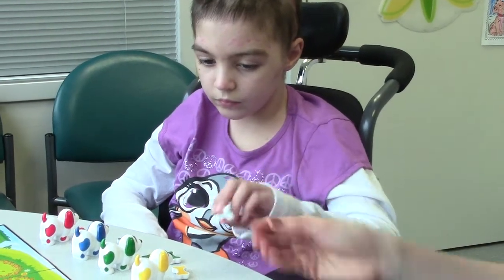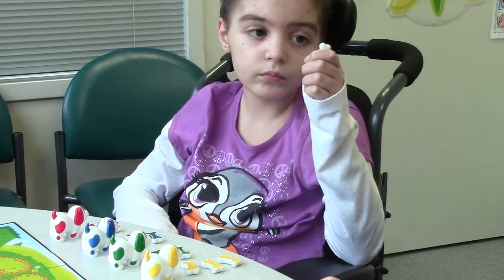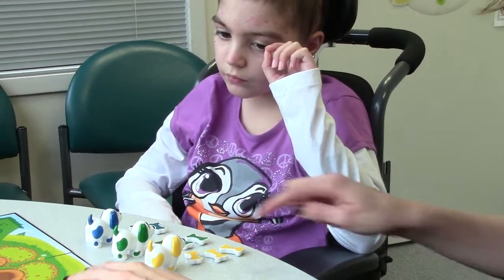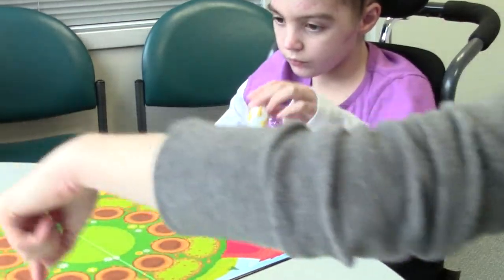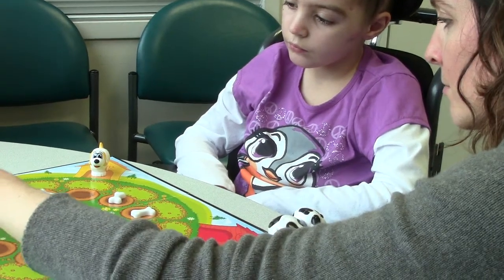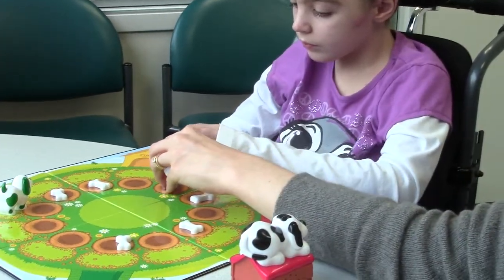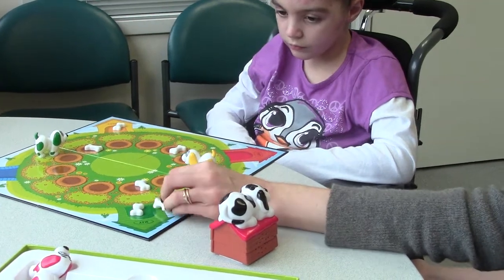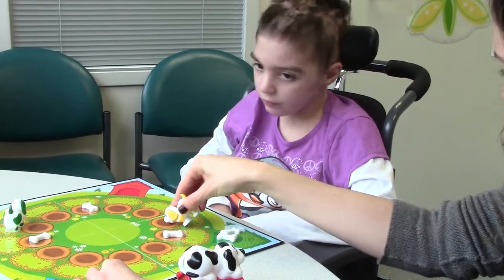Miracles 4 Makayla 12/17/12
Makayla plays another game with her therapist and she does some counting.  Watch her mouth during the game... Follow her

Thank you for liking and sharing these videos!